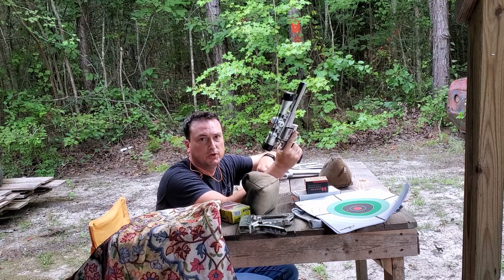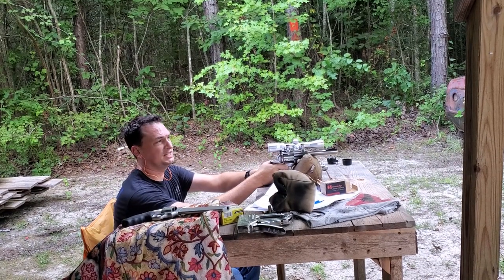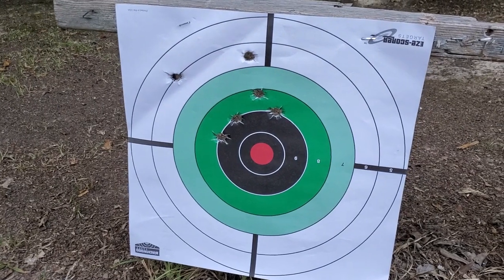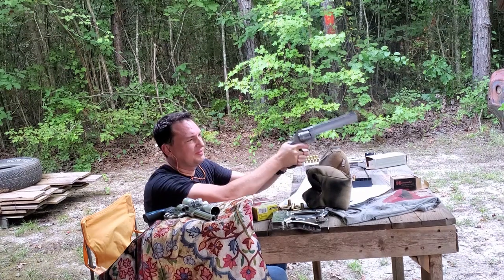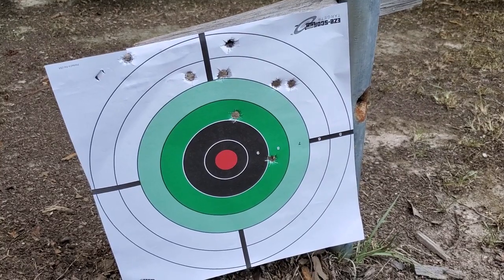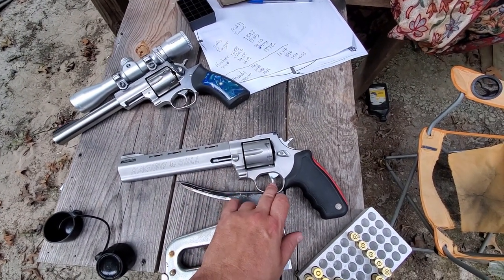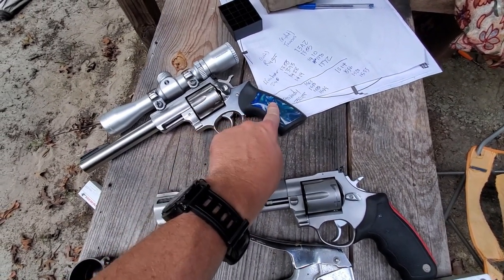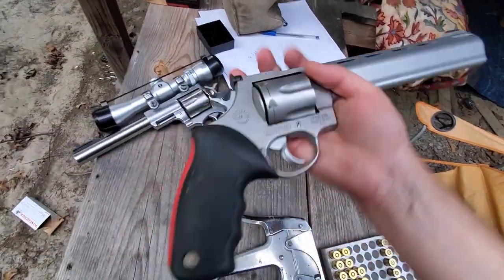Ruger Super Redhawk vs Taurus Raging Bull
We look at velocities and accuracy between these two 44 Mags.